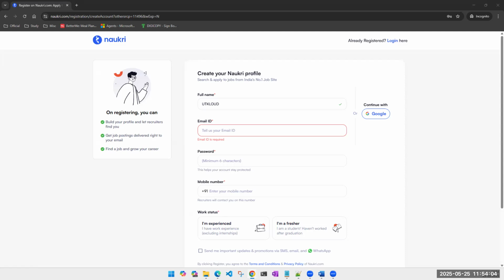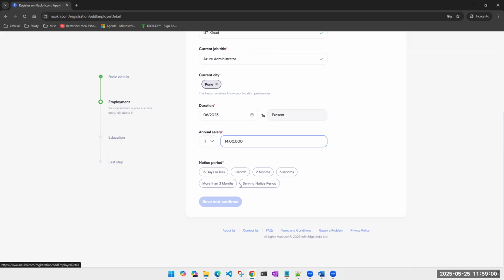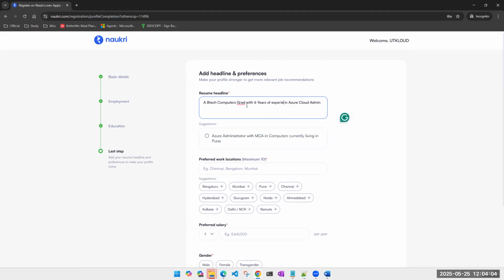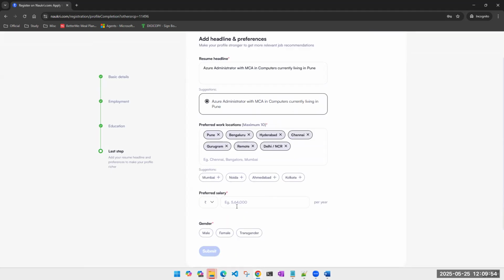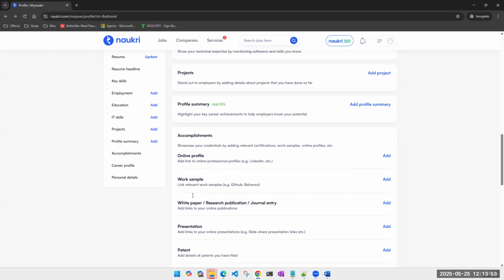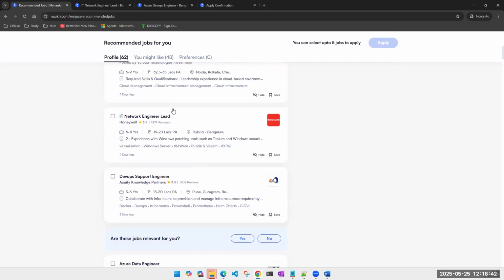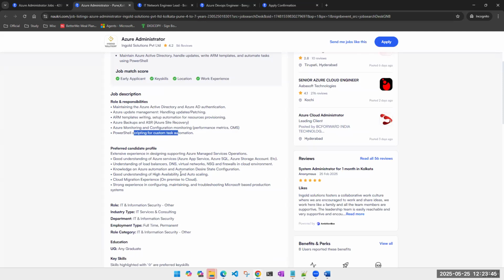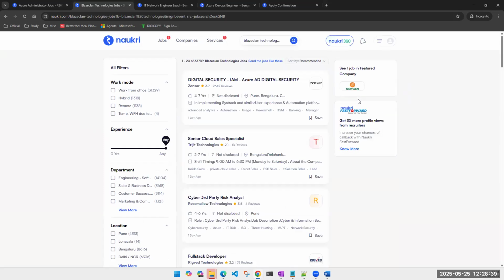Session 37 B January 2025 Batch Job Profile update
The purpose of this session is to cover:  Job Profile update